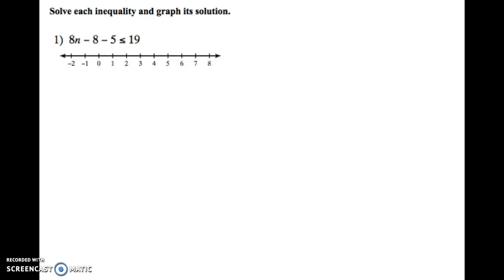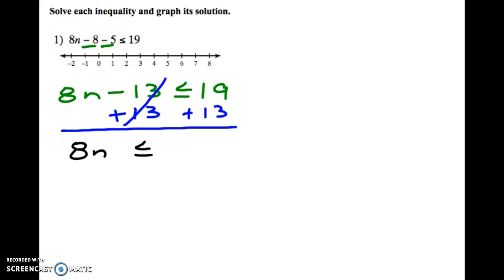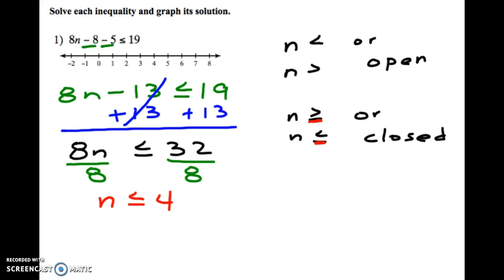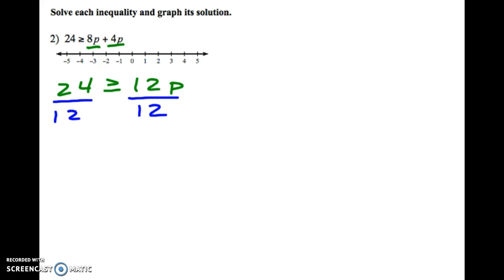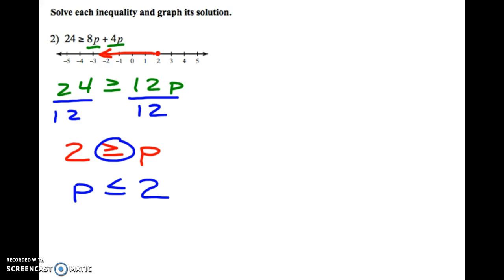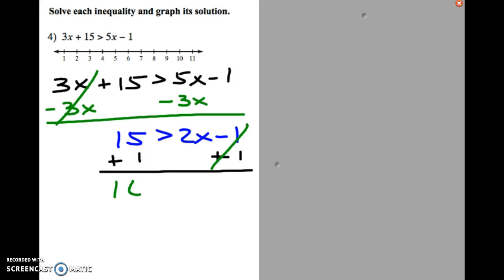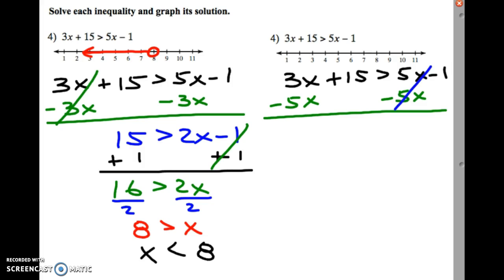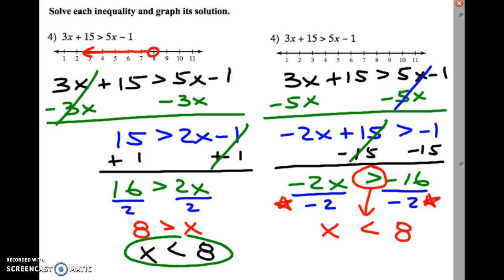Alg 2 Notes Inequalities 1, 2, 4